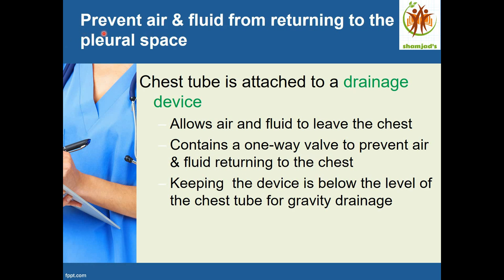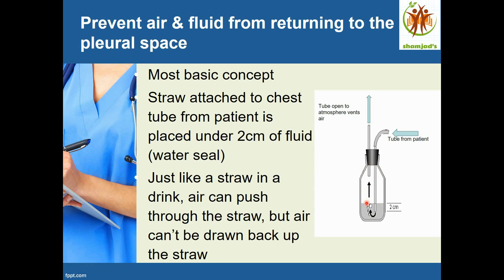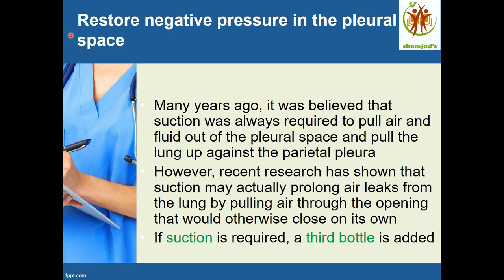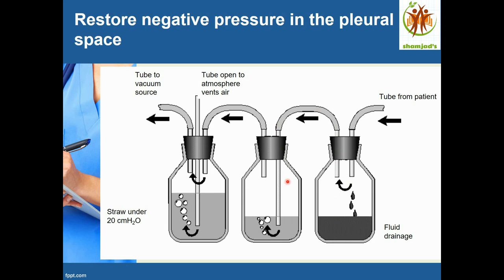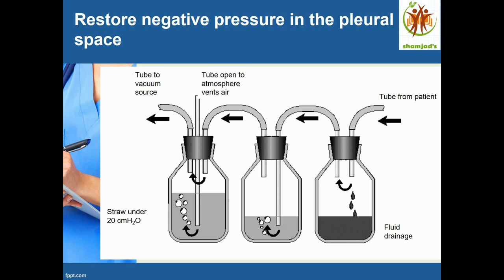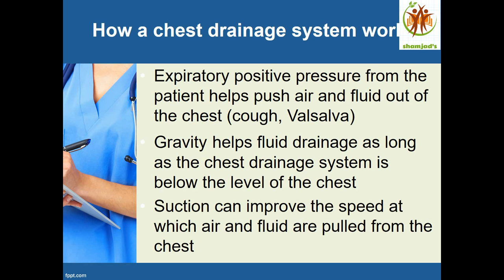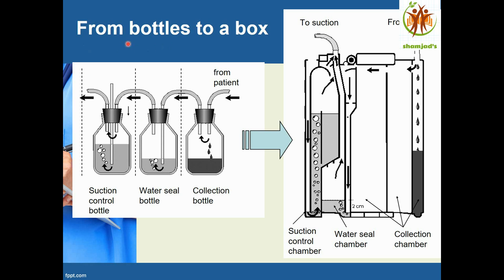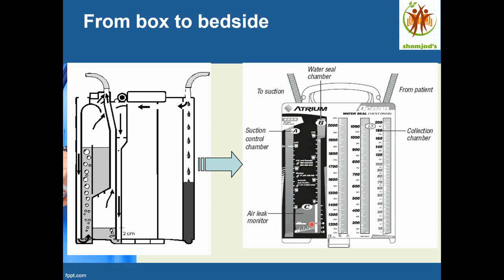chest drain management part 2/2